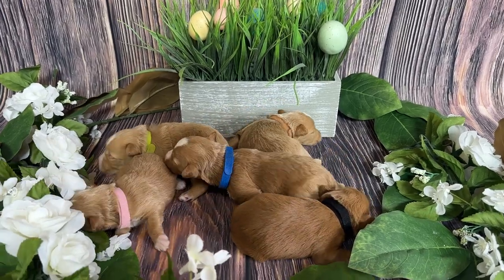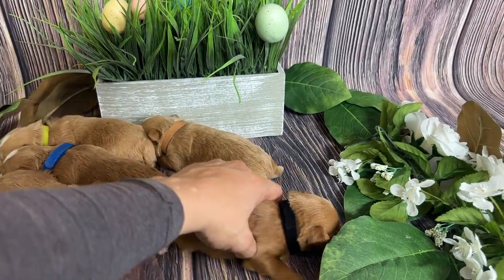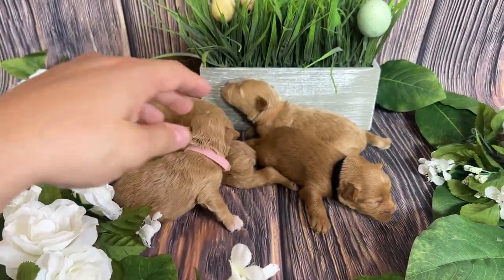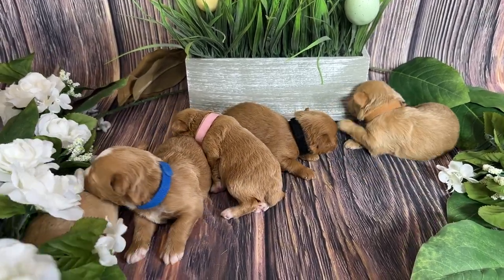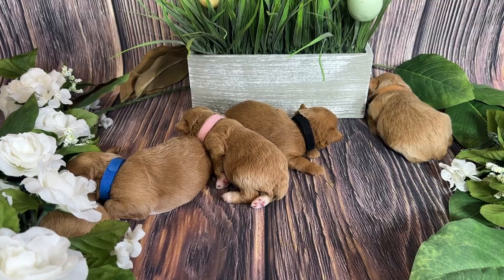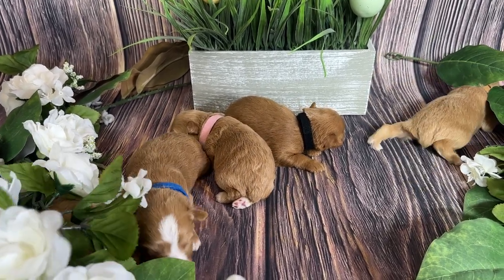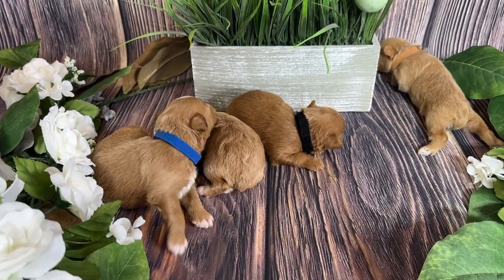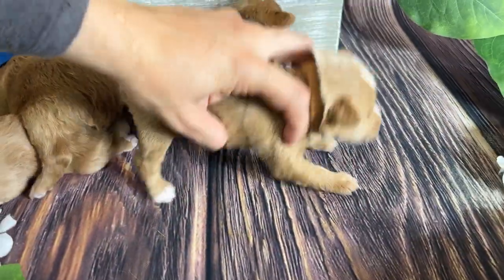AUTUMNS LITTER WEEK 2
US Prestigious Miniature Schnauzer’s LLC
Looking for the Best Miniature, Toy, or teacup Schnauzer Breeders?Let US Prestigious Miniature Schnauzer’s Help you.
100 East Main Street
Blooming Grove TX, 76626